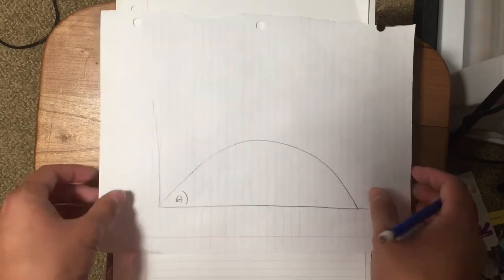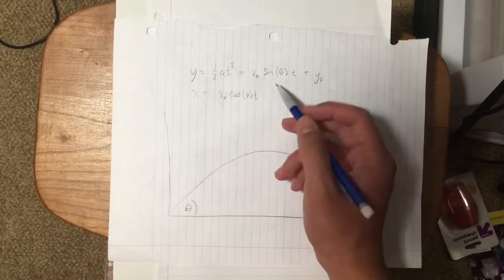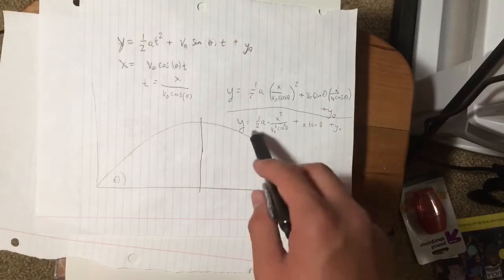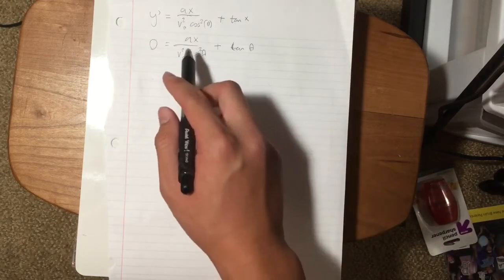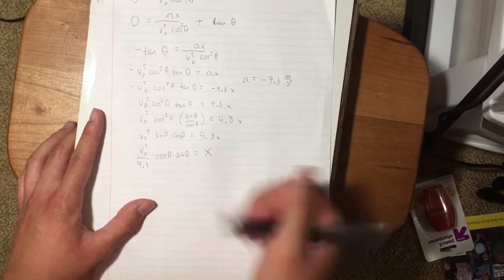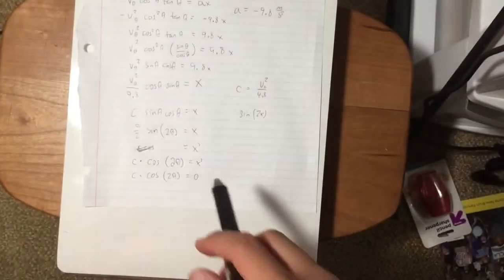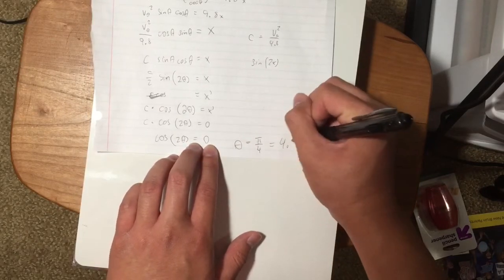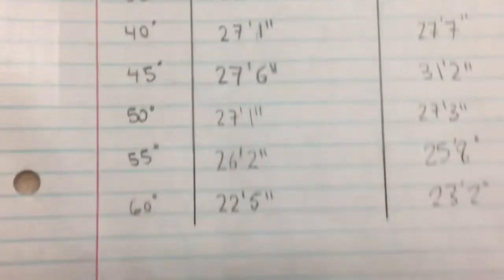Calculus BC - Presentation Project - Optimization w/ Projectile Motion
This is a video that I made for my final calculus project; hope you enjoy/learn something new.
I also realized after making this video that there was an easier way to do the proof but I believe that the way I showed is also valid.